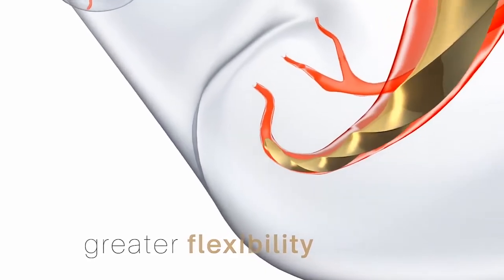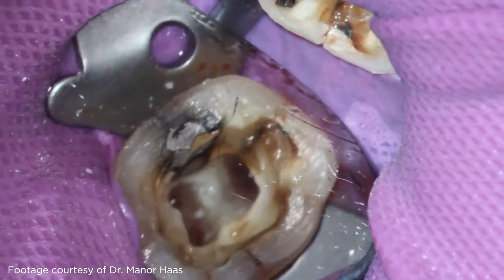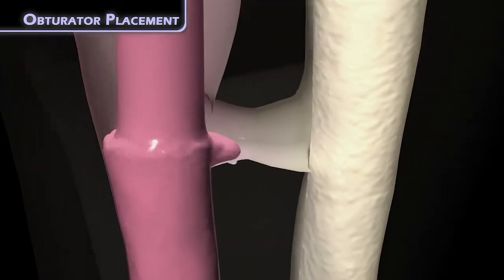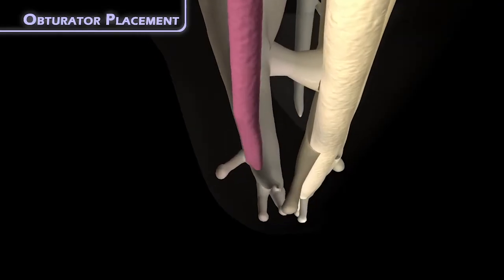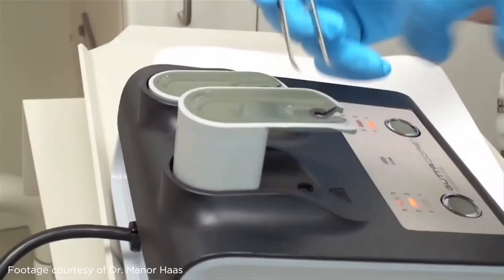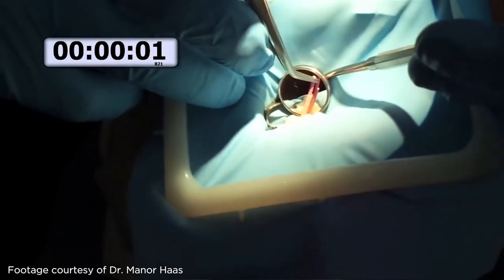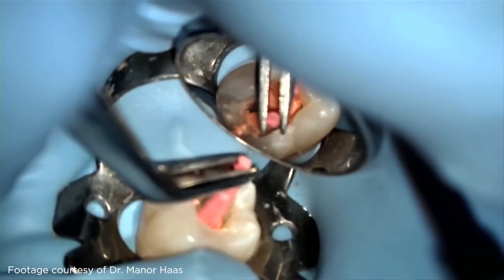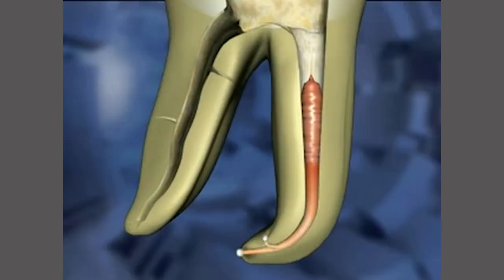Dr Glenn DeWeirdt - An Obturation tip for tight places | Dentsply Sirona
Frustrated with tight places when using standard obturation techniques? Dr. DeWeirdt will share with you an obturation tip that helps him and may help you overcome this problem.